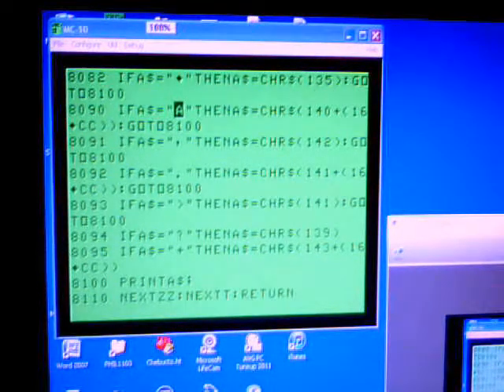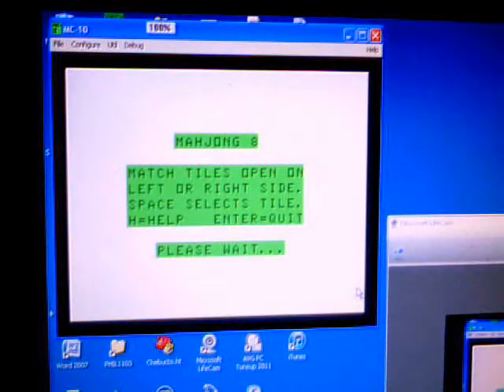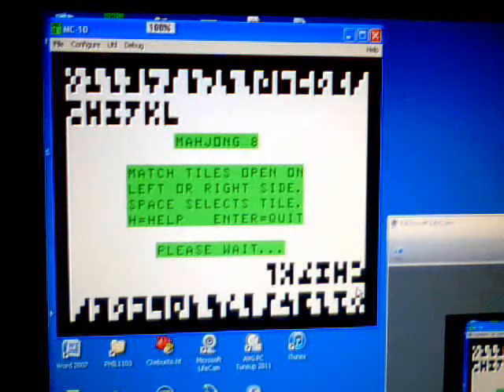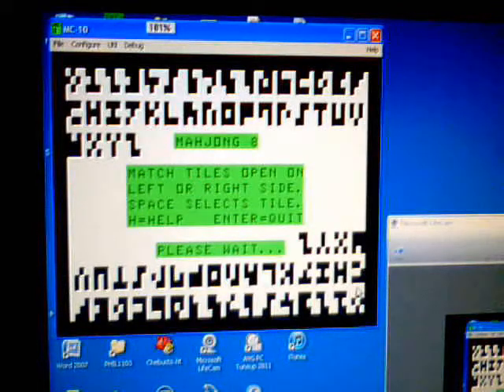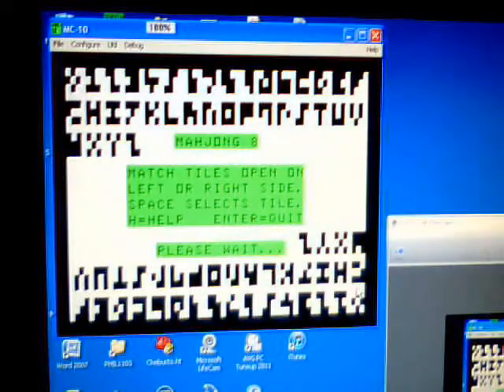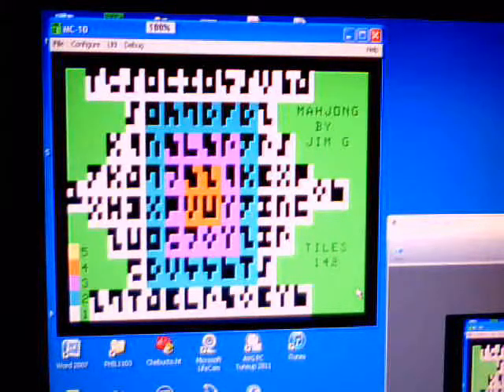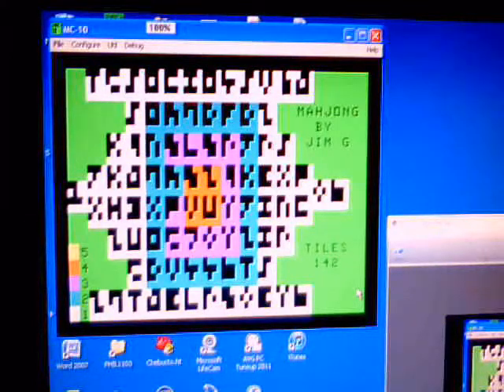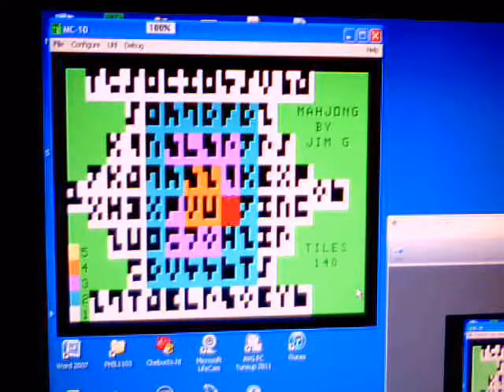MAHJONG.BAS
BASIC program for the TRS-80 MC-10 8-bit computer written by Jim Gerrie. Example of my retro-computing programming hobby.